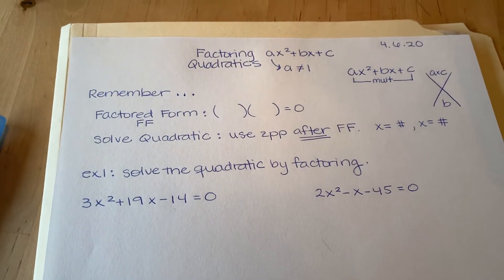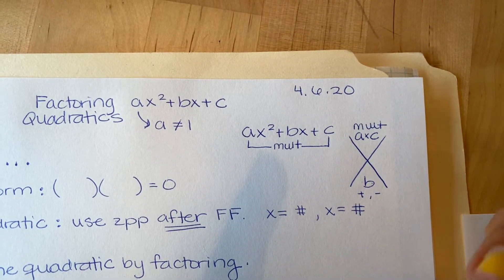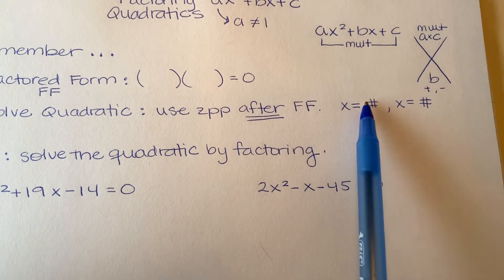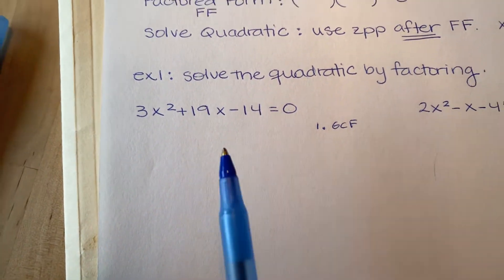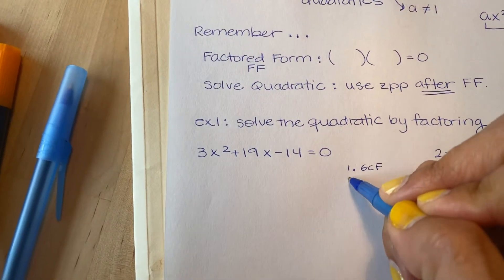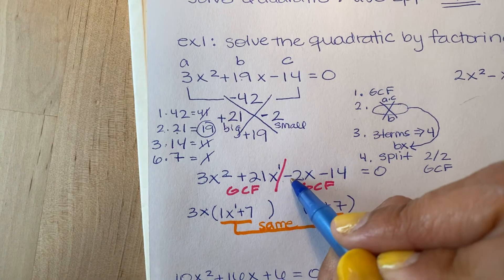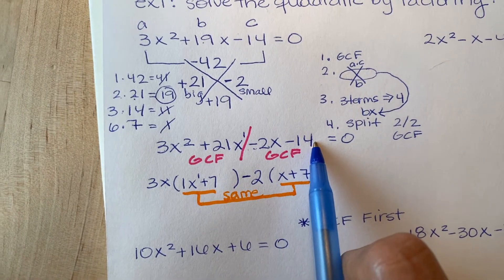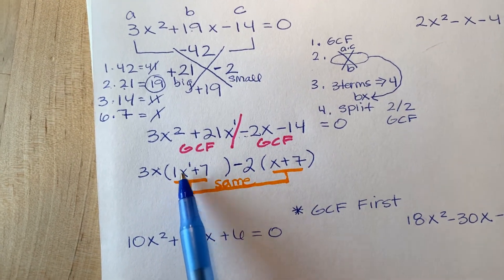Factoring a is not 1 Part 1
4.8.20 1 example